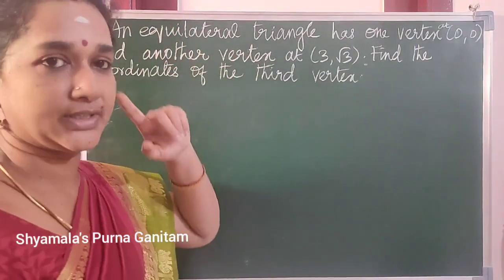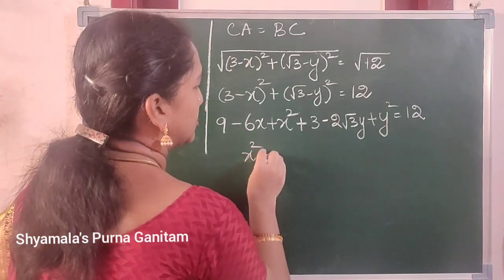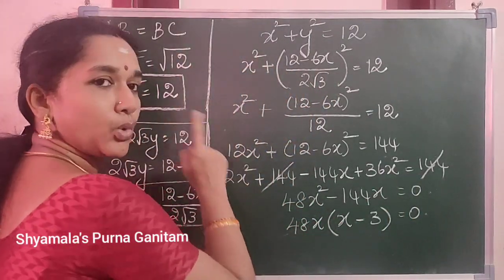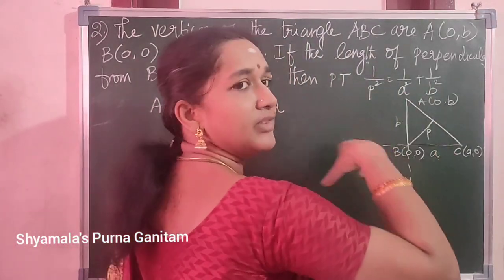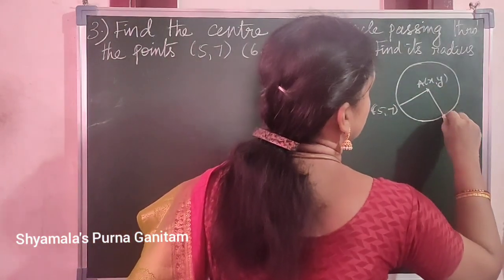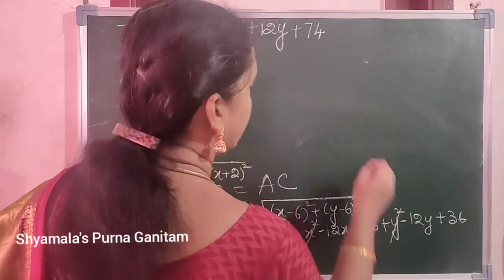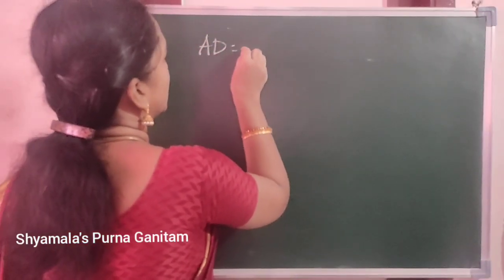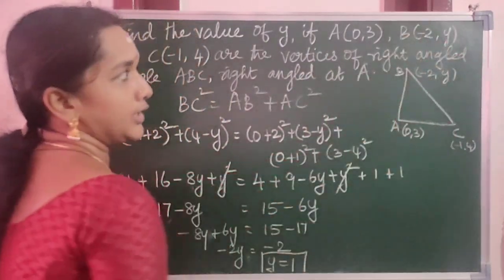CBSE Class 10 Coordinate Geometry Ex 7.1 Extra Sums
Extra sums on Coordinate Geometry Ex.7.1